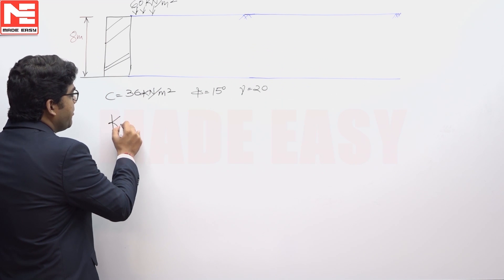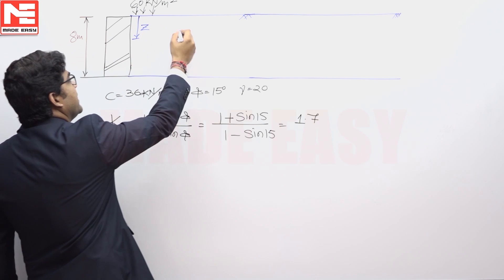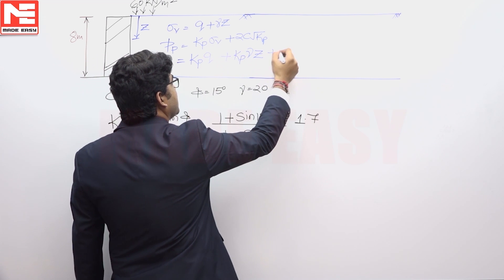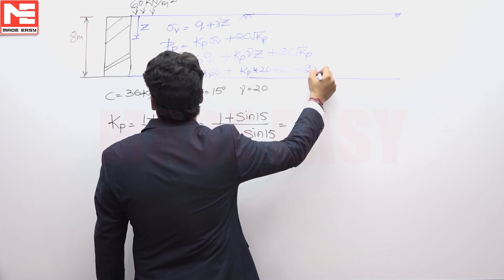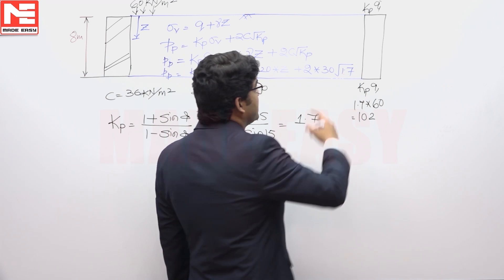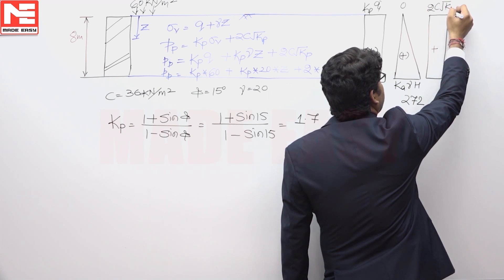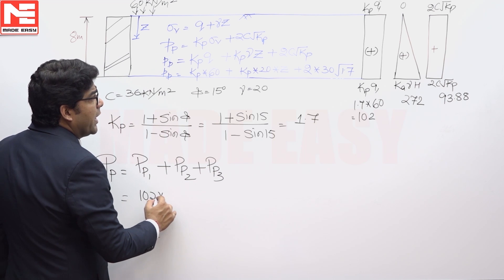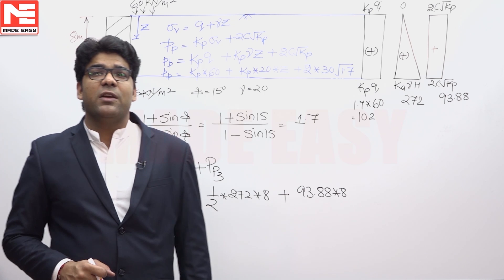Face GATE | Day 8 | 15th Oct | CE | Q. 01 | MADE EASY